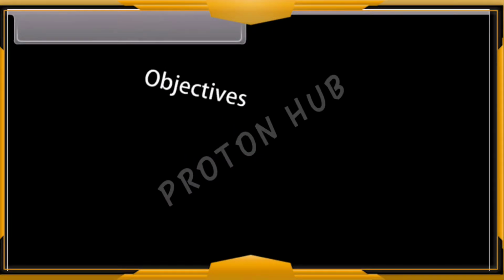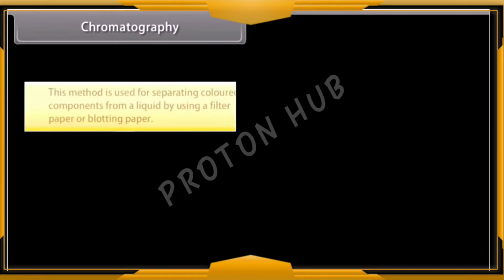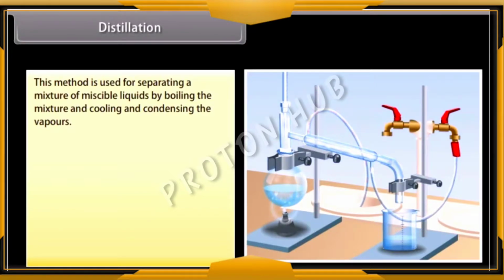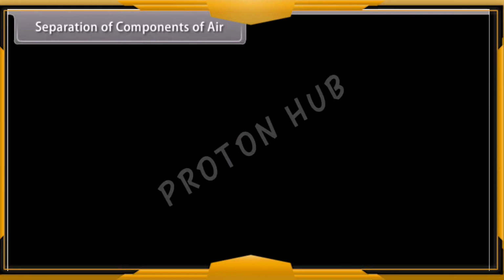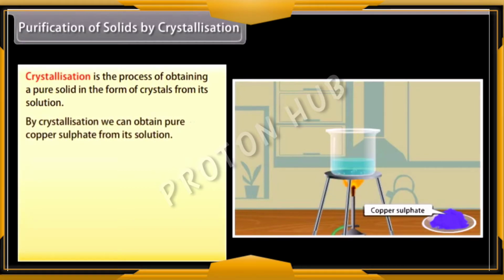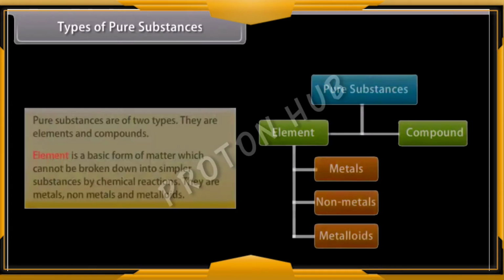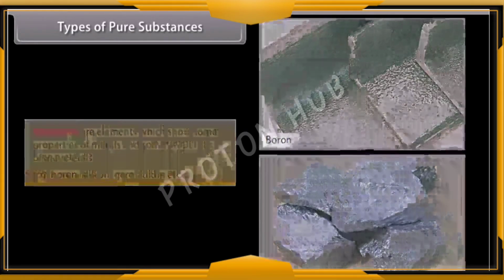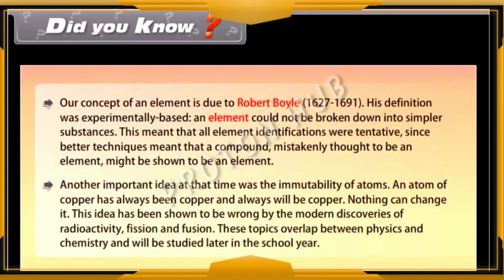CBSE Class 9 Chemistry, Is Matter Around us pure? Animated video part 3